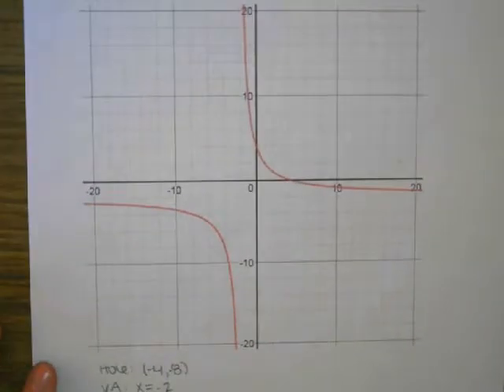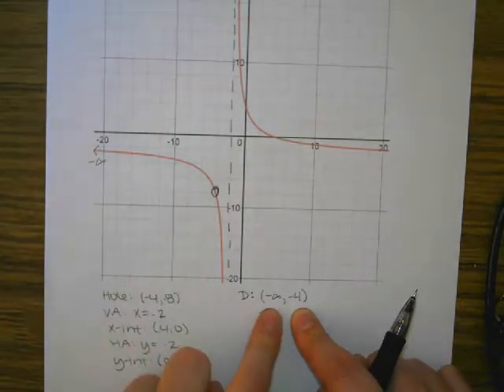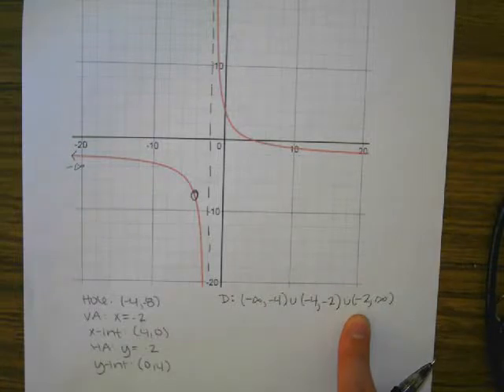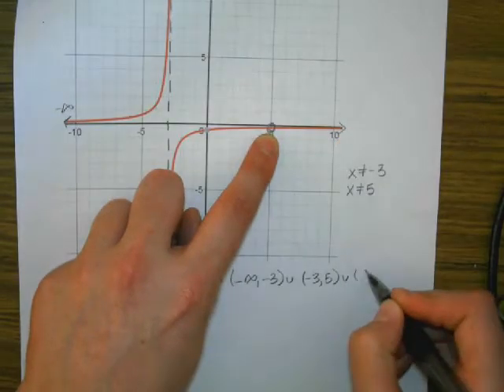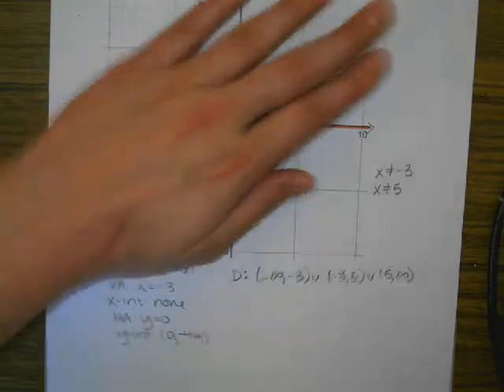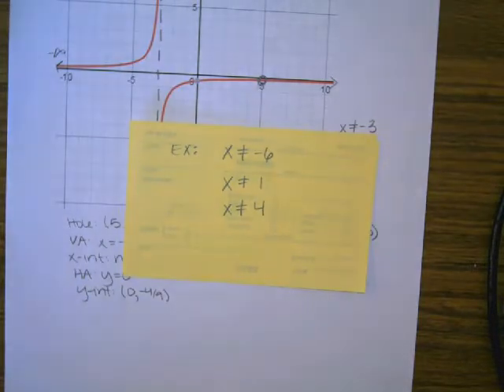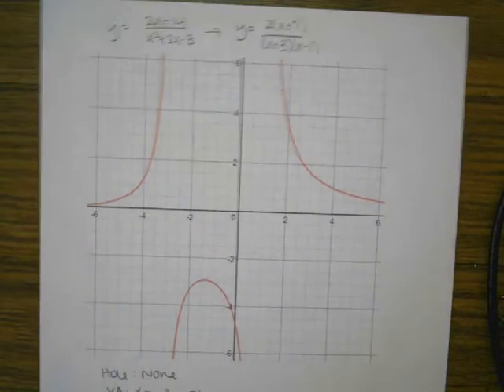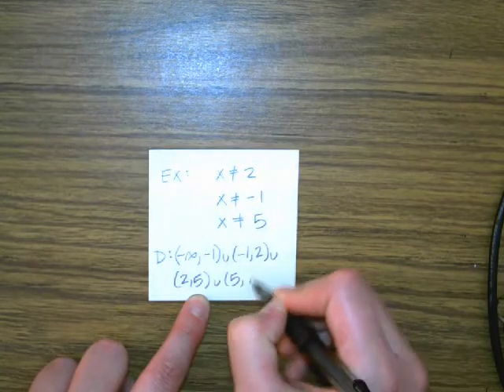Finding Domain of Rational Functions